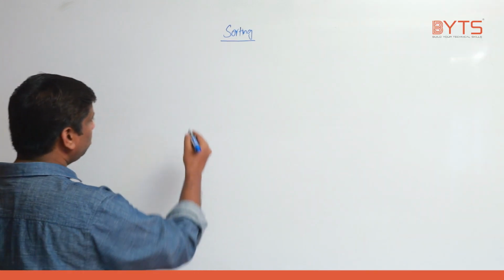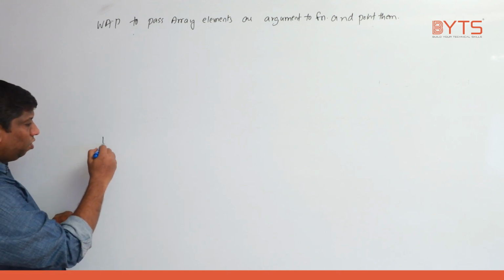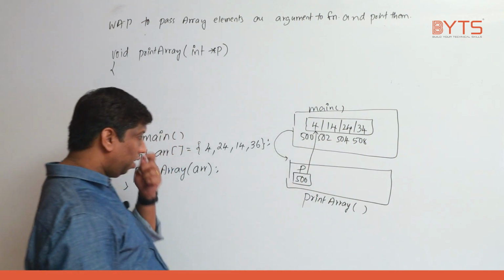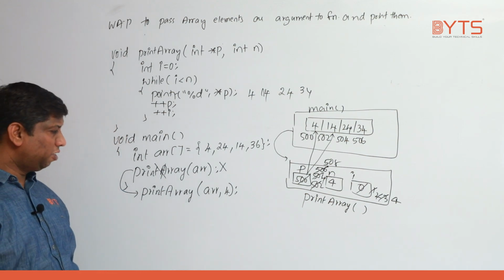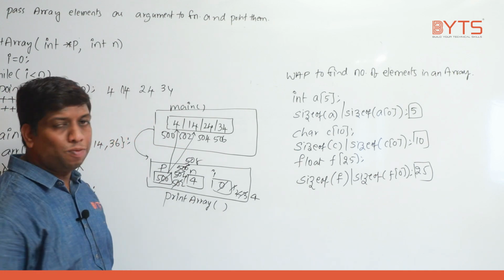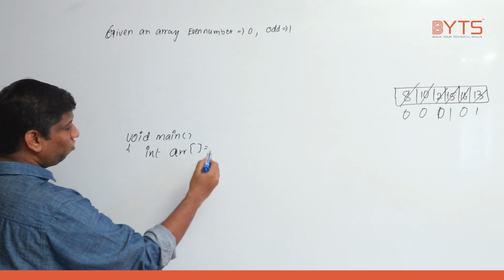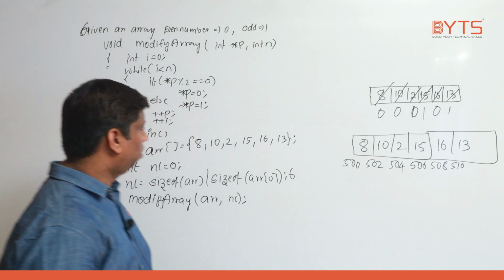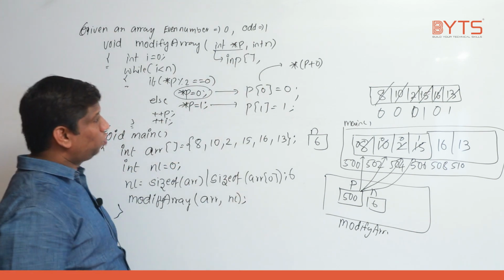6. Intro to Sorting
This Video tells about Introduction to Sorting Techniques and how to choose a best algorithm
An important note to the viewer:
1. In all the videos every point is repeated more than twice
2. Reason behind that is to write the notes clearly so that you can revise in future
3. When problem comes please pause the video and try to solve
4. If you aware of the concept please see video with 1.5X speed